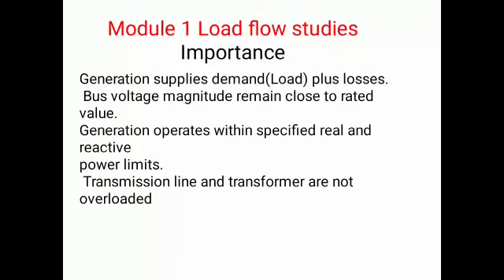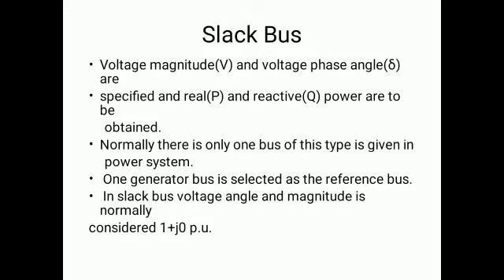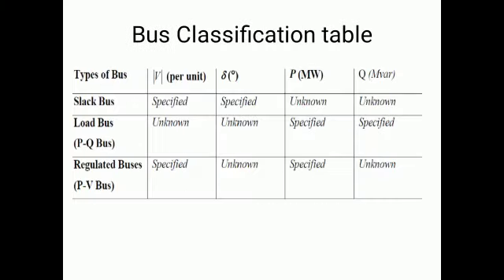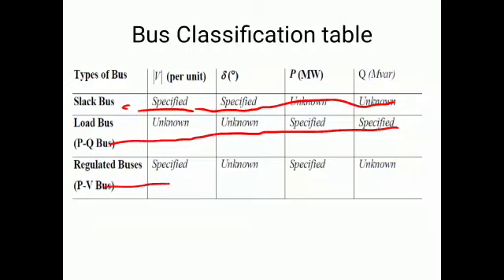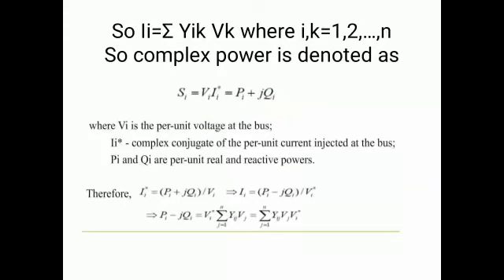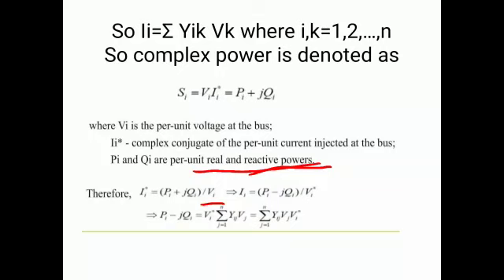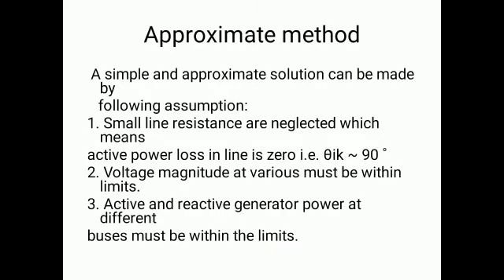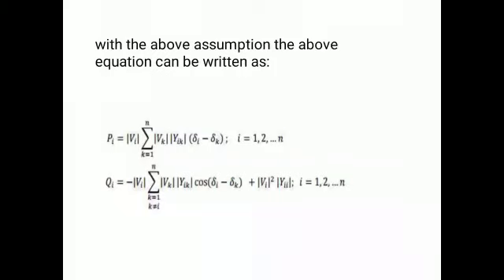PSA2 video 1 introduction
Video from B N Patil